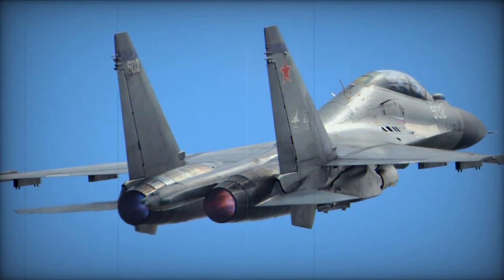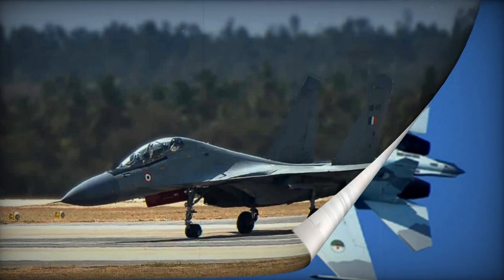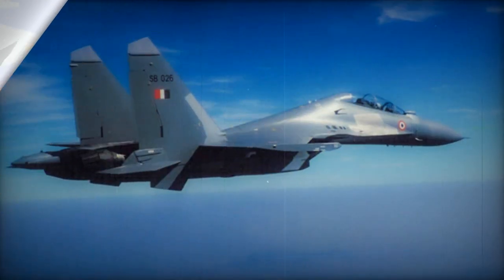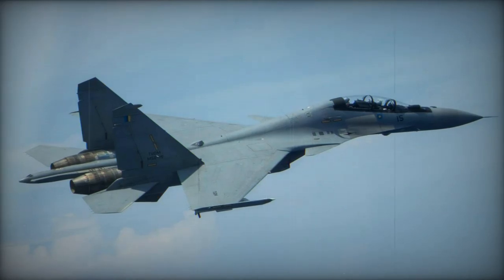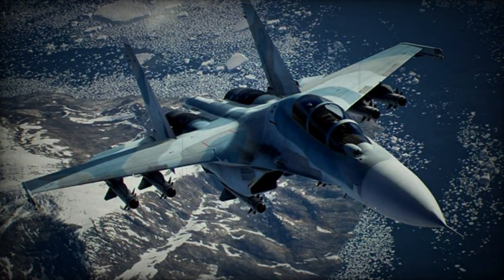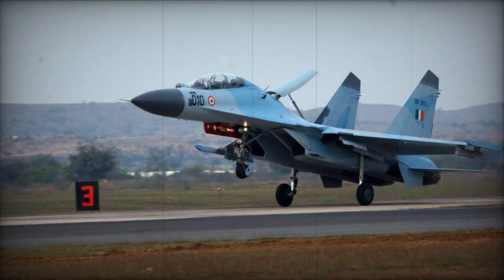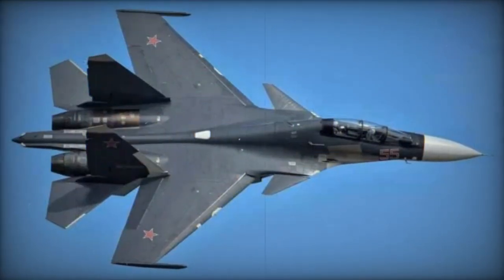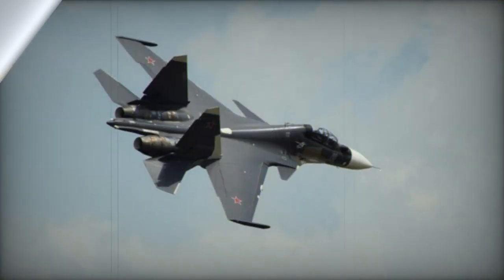Su 30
The Su-30 is essentially a two-seat multi-role fighter version of the Su-27